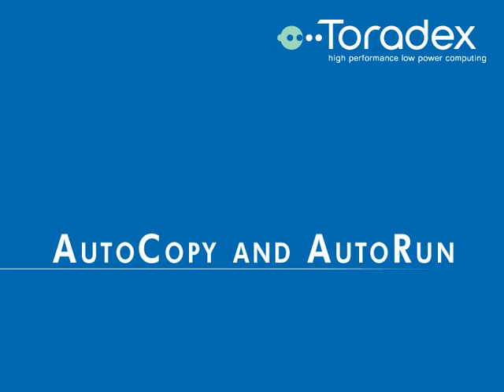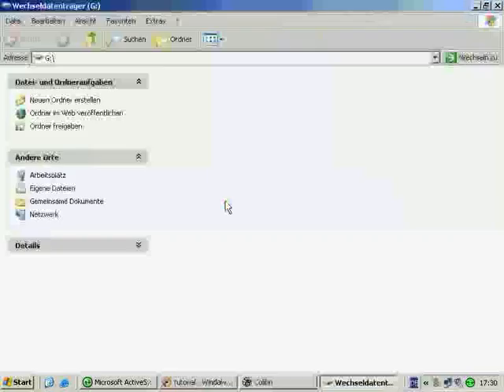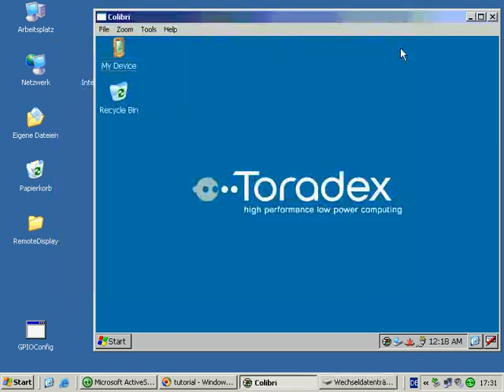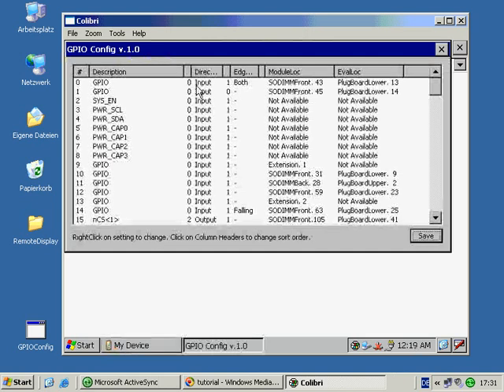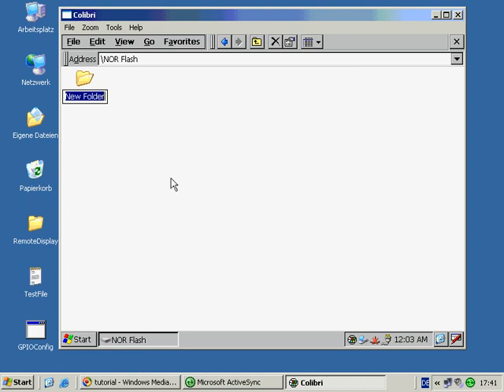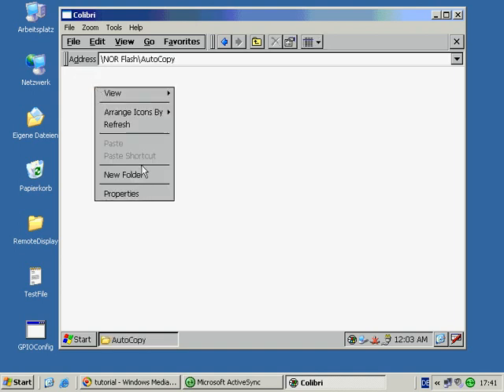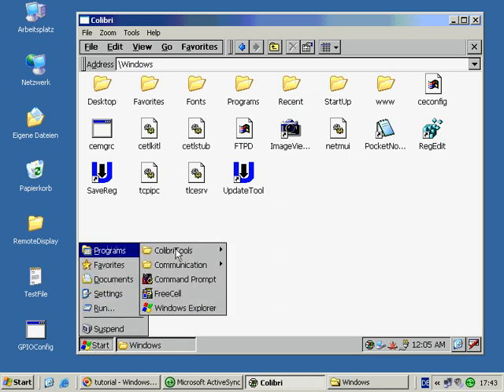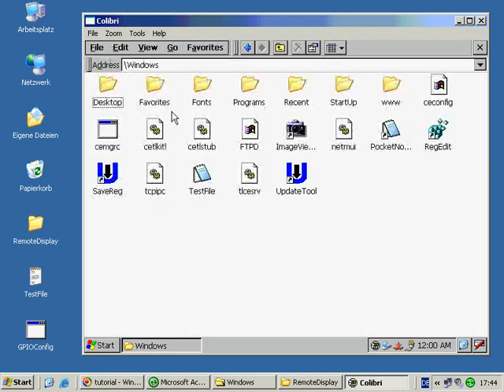Toradex Colibri - AutoRun and AutoCopy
Automatically run programs or copy files to the RAM file system upon Colibri Boot or upon inserting a removable storage device.